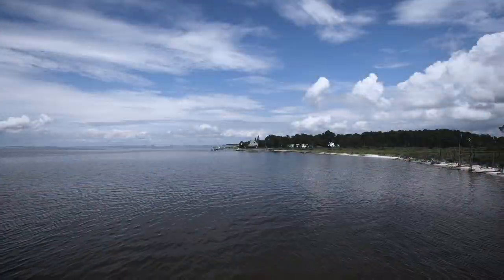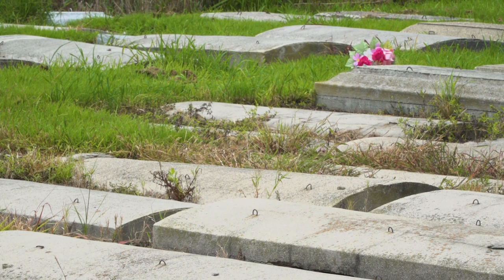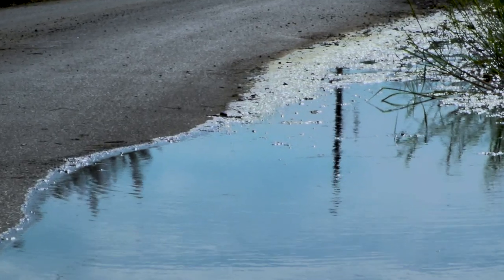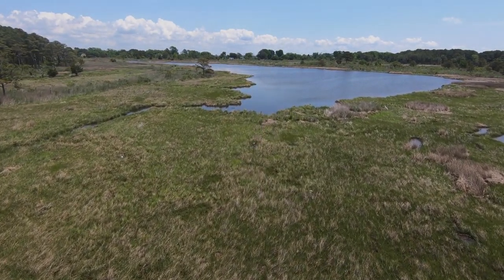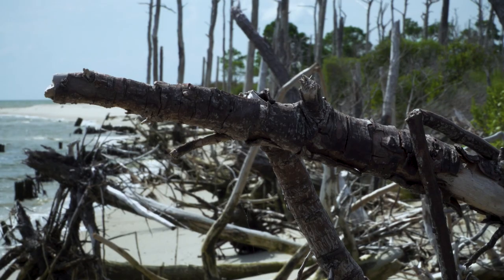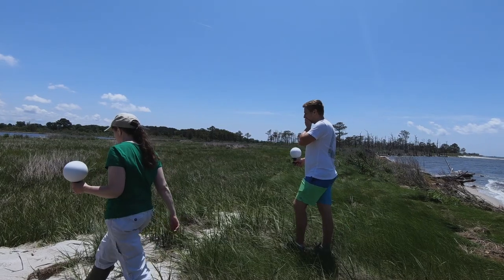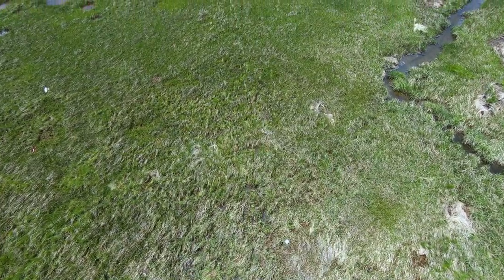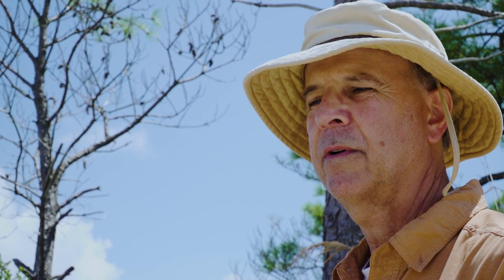Maryland's Green Suit of Armor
Maryland's Deal Island provides a living laboratory for scientists from The Nature Conservancy, George Mason University, and Maryland DNR to study how green infrastructure like forests, dunes, and marsh can help reduce the impacts of flooding on vulnerable Eastern Shore communities.